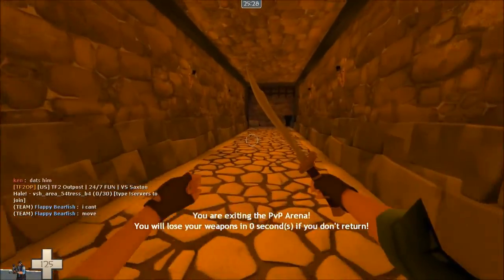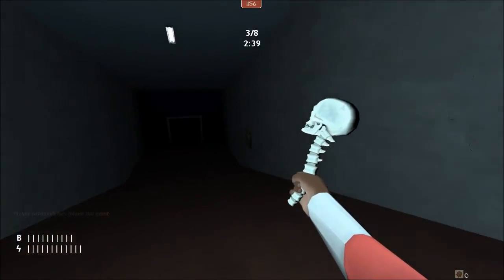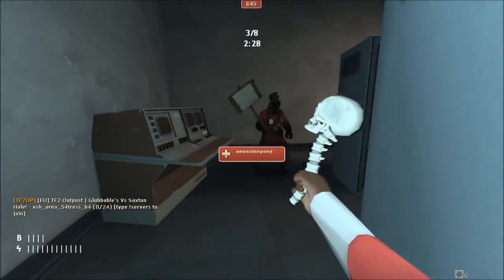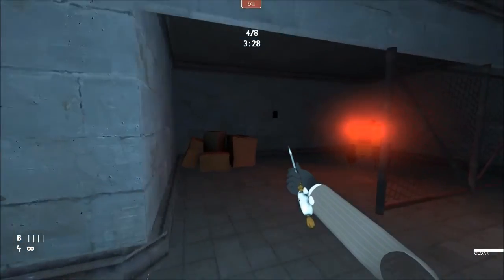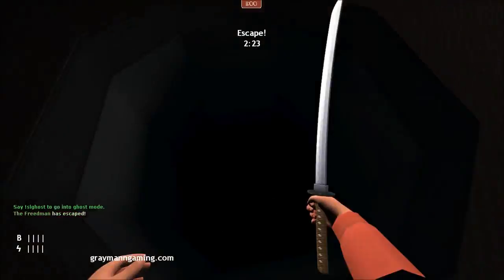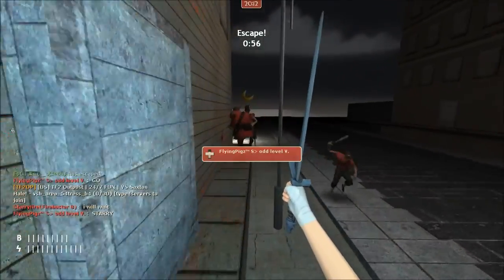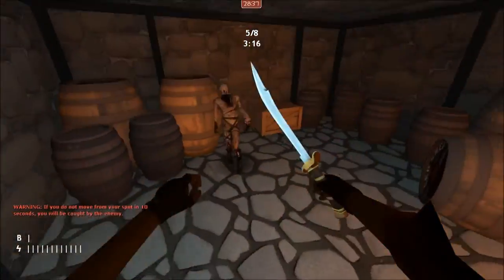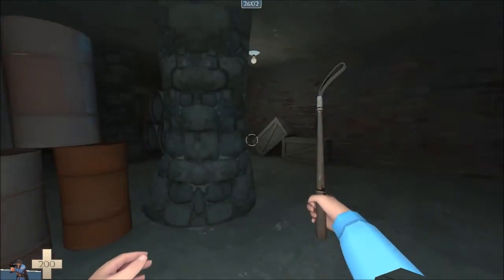[REUPLOAD] What is Slender Fortress 2 in Team Fortress 2? Everything Explained ep 5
A video explaining exactly what Slender Fortress 2 in TF2 is.

Some notes:
- The action key, H by default is an extreme arm strain to hold down. Even if sprint didn't run out after prolong use, it is likely players would avoid sprinting for too longer to avoid pain.
- The first time you join a Slender Fortress 2 server, I'd suggest setting your download filter to allow all files. In total there are ~180 custom files to download. So make popcorn as well. Many of the maps are also large files due to custom music.
- Since this mod is a work in progress, It's normal to see flying errors and monster with missing textures.
- "Slender: the eight pages," not slenderman. My mistake.
- All slenderman wants is 20 dollars.
- There's a hidden mechanic that basically when you witness something frightening, you're moment speed increases for a shot deration.

EDIT: The plugin is out of beta and now public. 17/02/2014